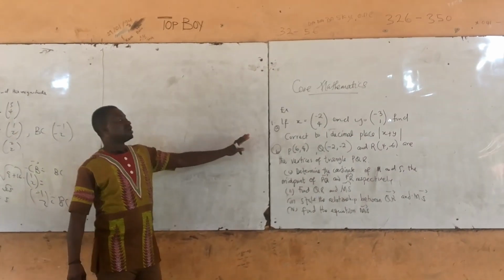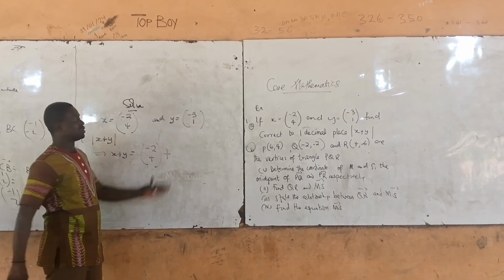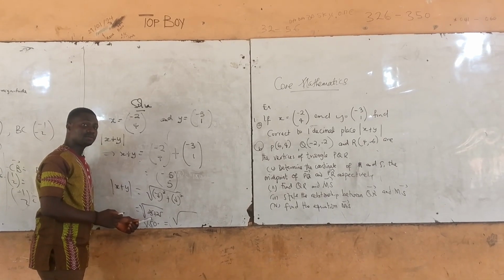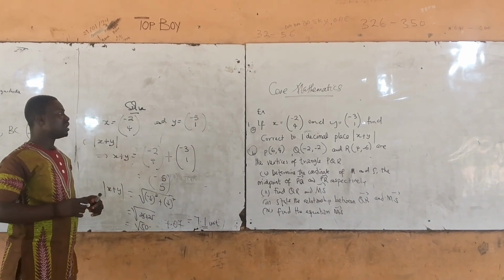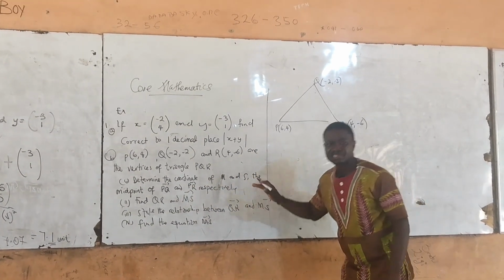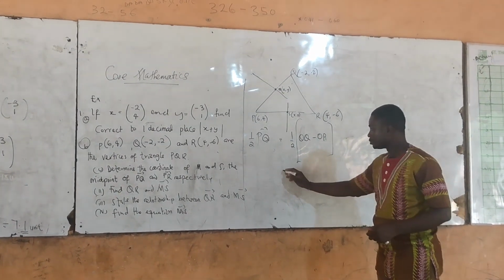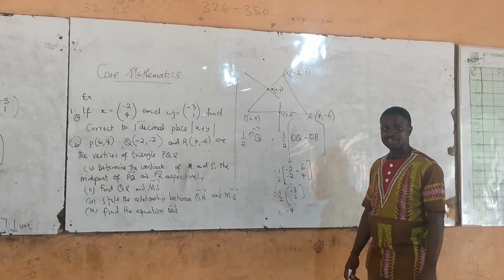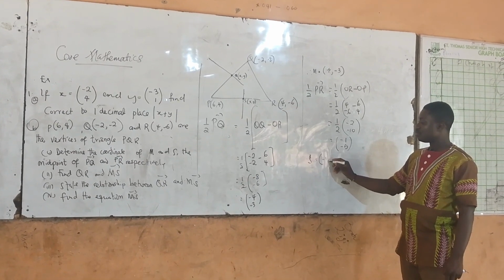Likely WASSCE Question in rows